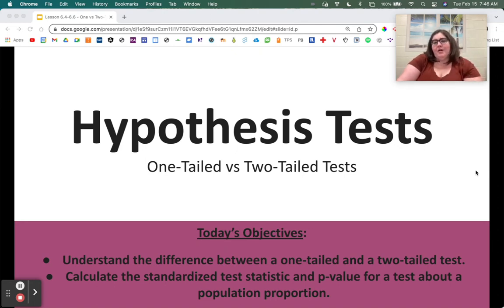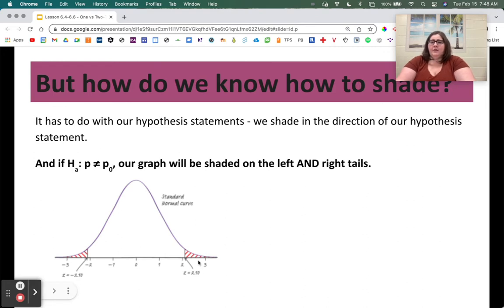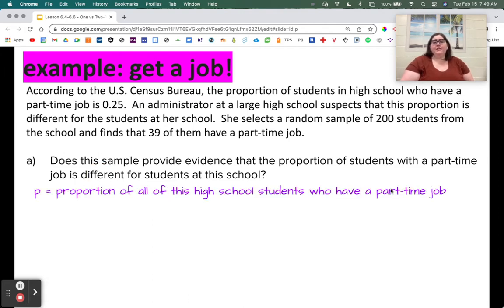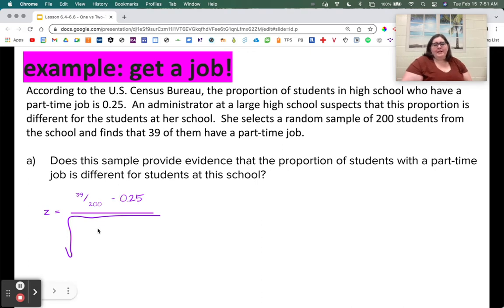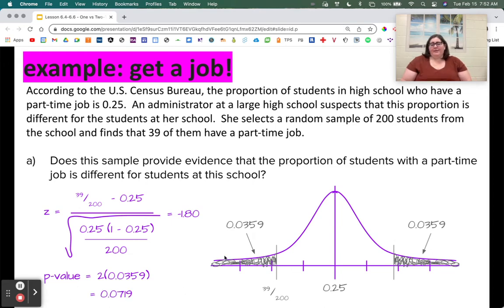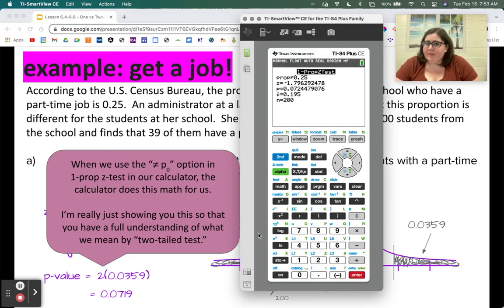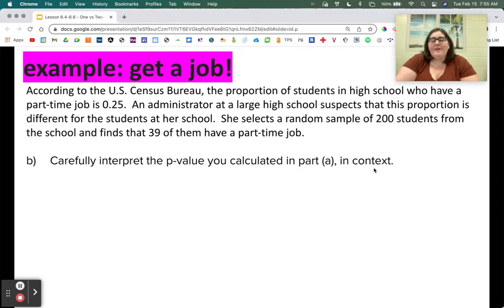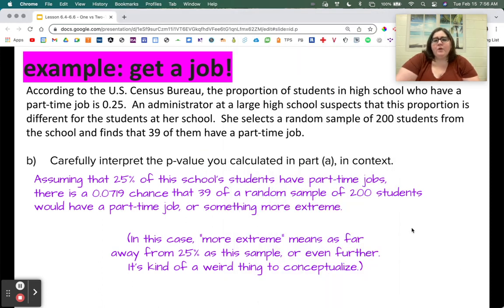One-Tailed vs Two-Tailed Tests